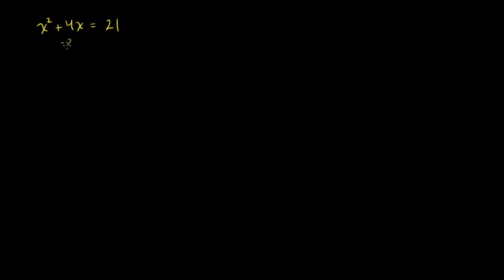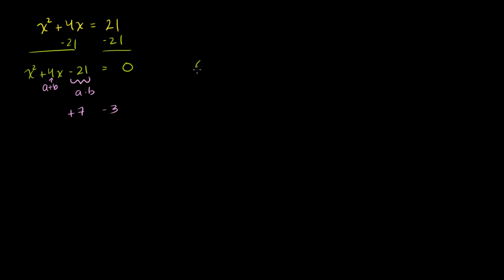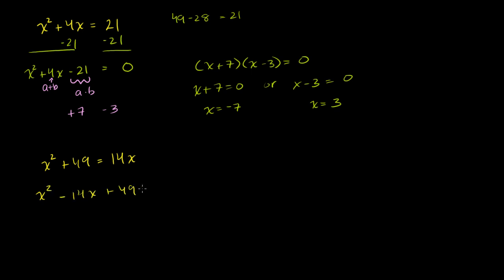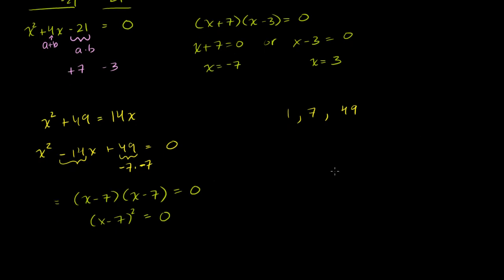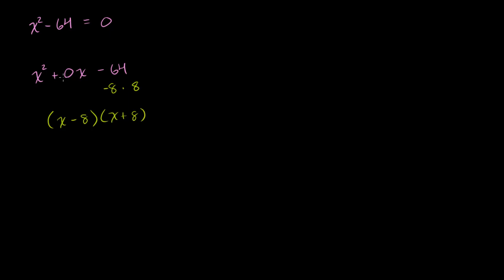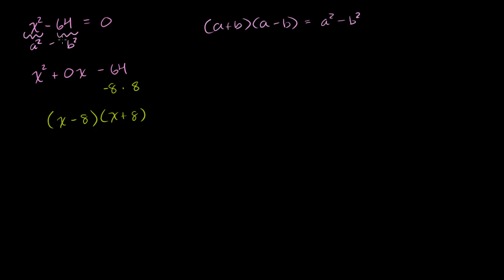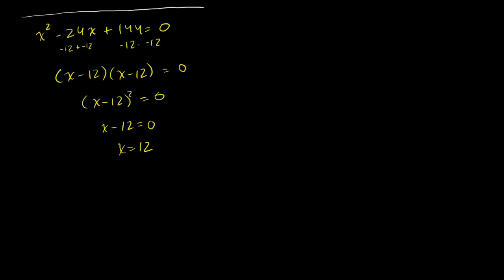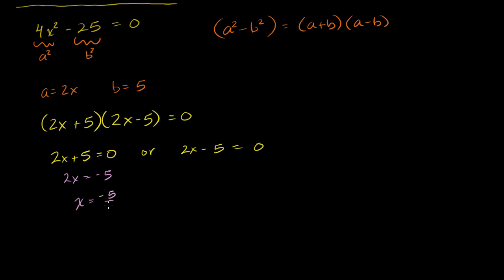Factoring special products | Polynomial and rational functions | Algebra II | Khan Academy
Courses on Khan Academy are always 100% free. Start practicing—and saving your progress—now

Factoring Special Products